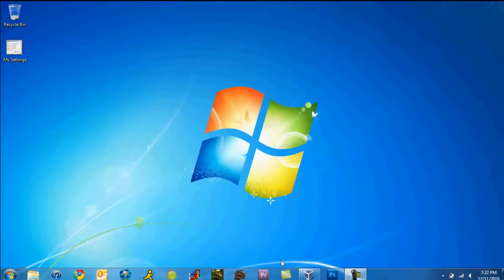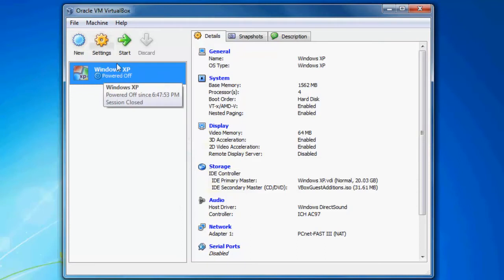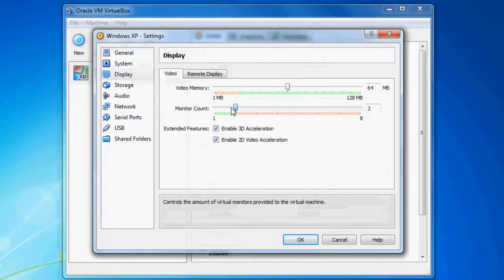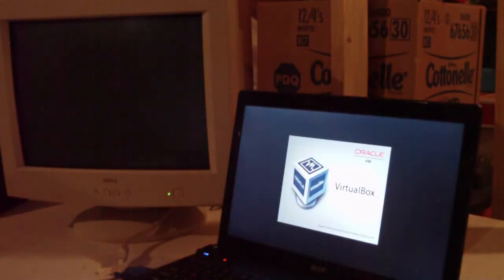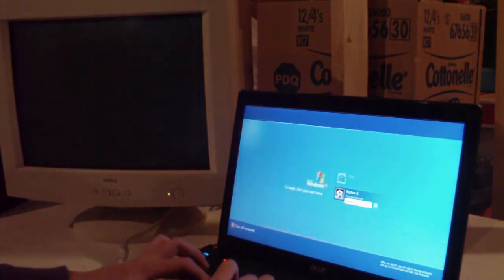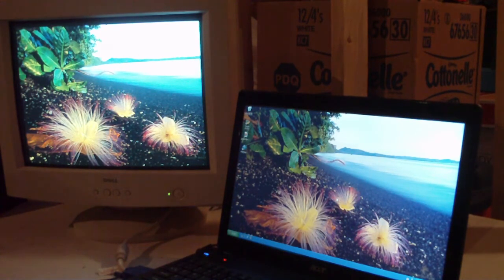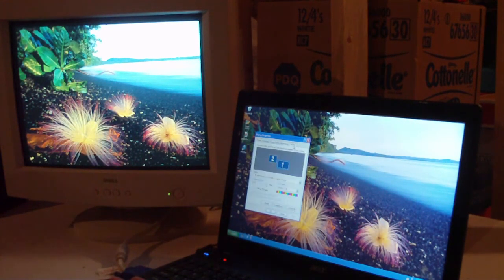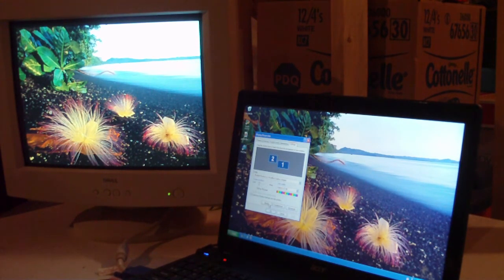How to set up Multiple Displays in a Virtual Machine within Virtualbox